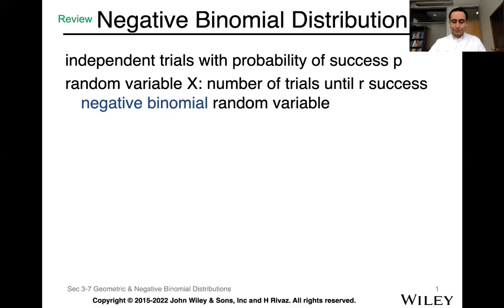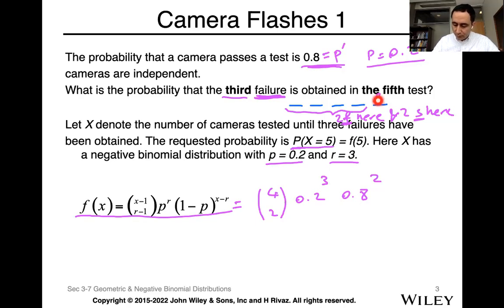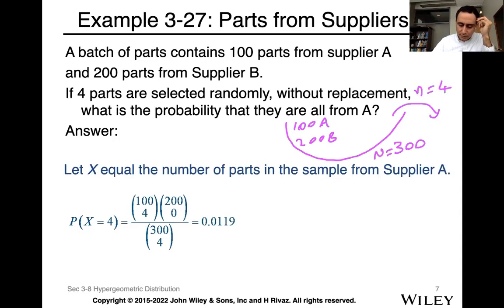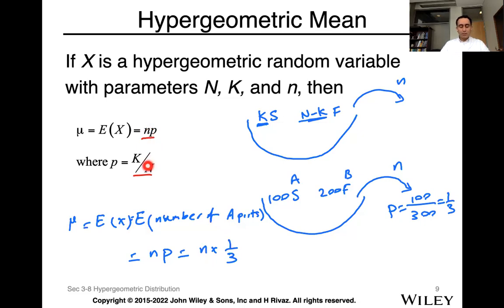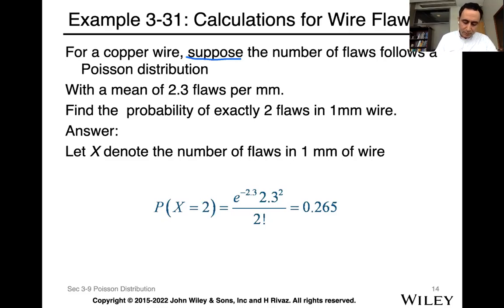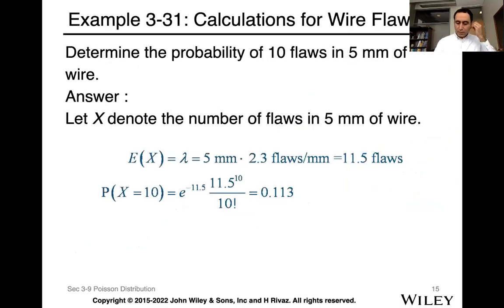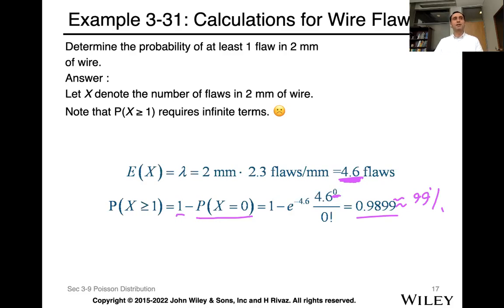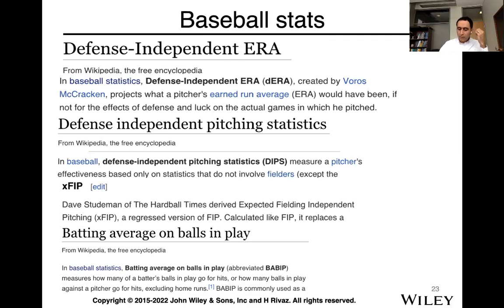week 4 lecture 2 Hypergeometric Poisson